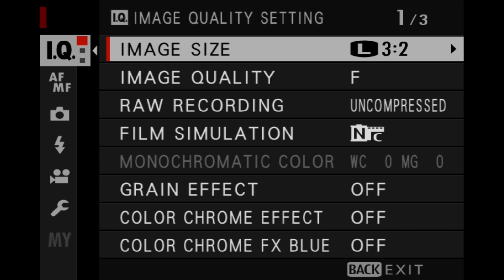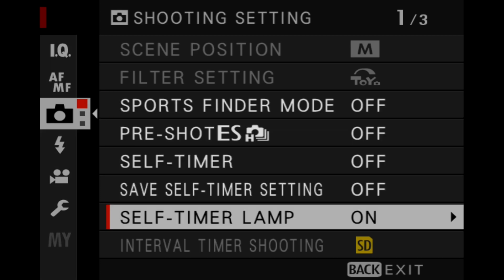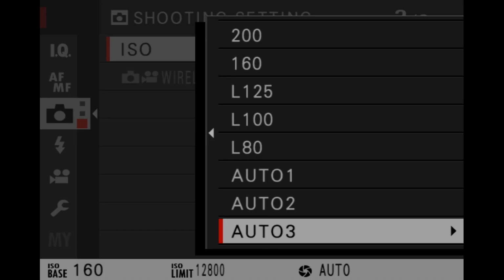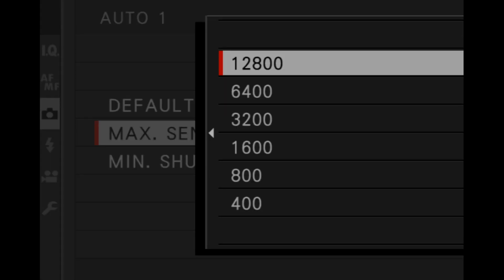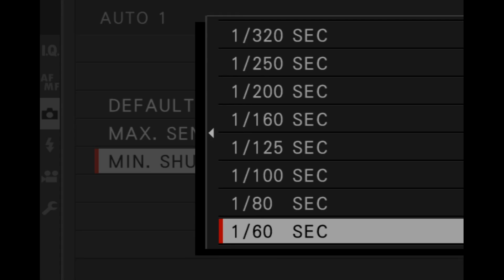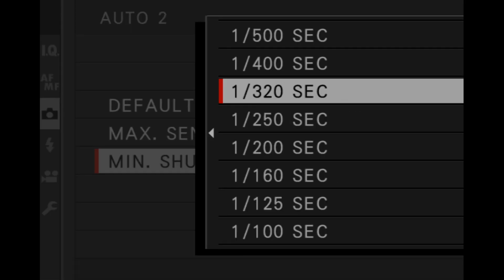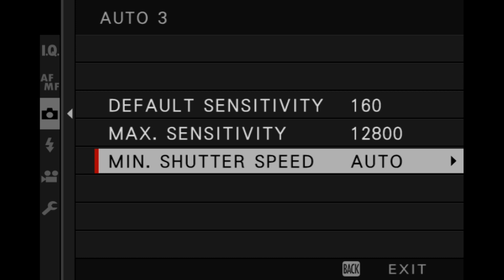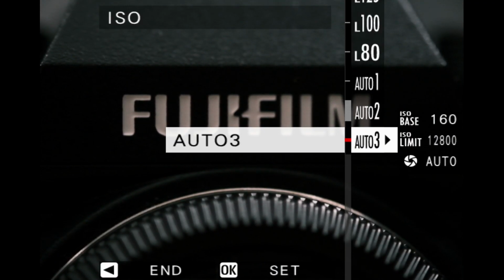Understanding Auto ISO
In this From the Workbench of Fujifilm episode, you'll get Christopher's quick tips for using the Auto ISO on Fujifilm cameras.

Equipment: FUJIFILM X-T4 w/ FUJIFILM XF 27mm f/2.8 Lens, FUJIFILM XF 60mm f/2.4 R Macro Lens, and FUJIFILM XF 80mm f/2.8 R LM OIS WR Macro Lens.

Lighting: SkyFiller LED Lighting SF70 - 1x2 70w Bi-Color Powerful, Ultra-Portable LED Lighting from Fotodiox